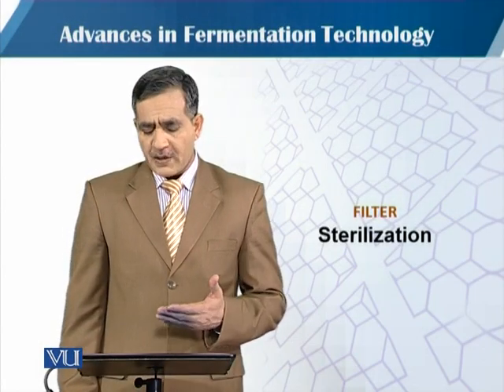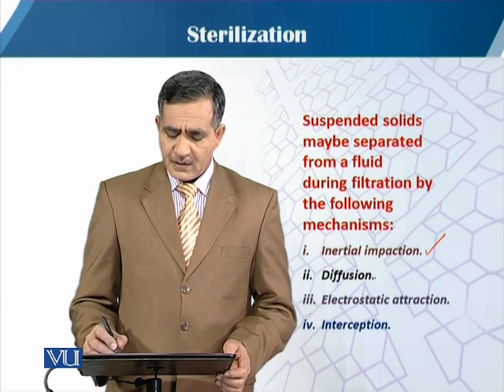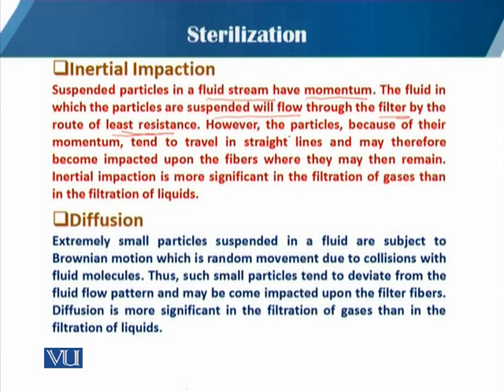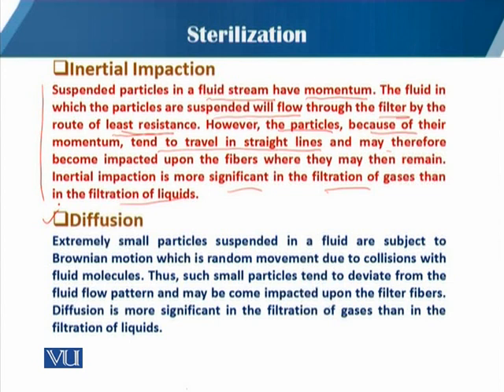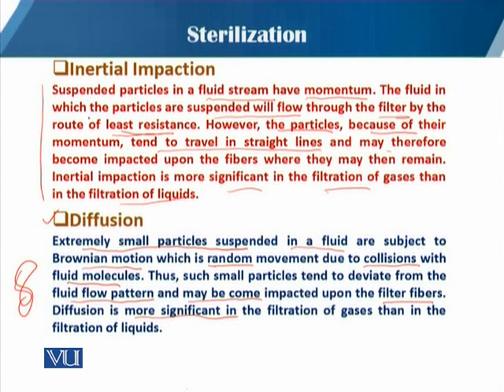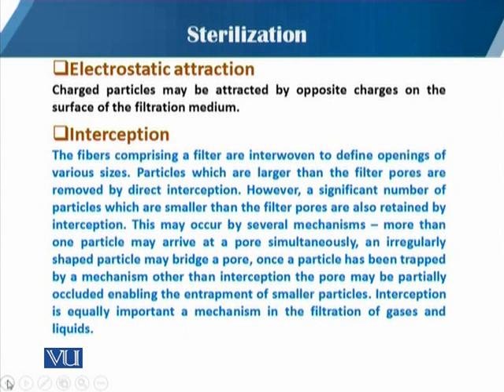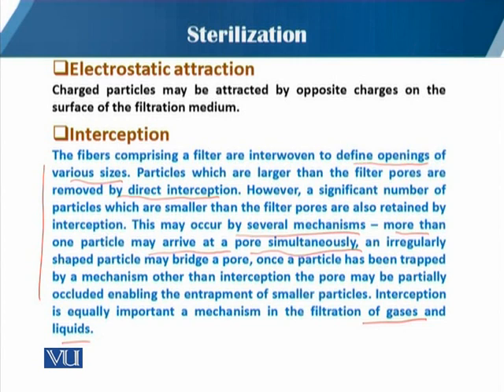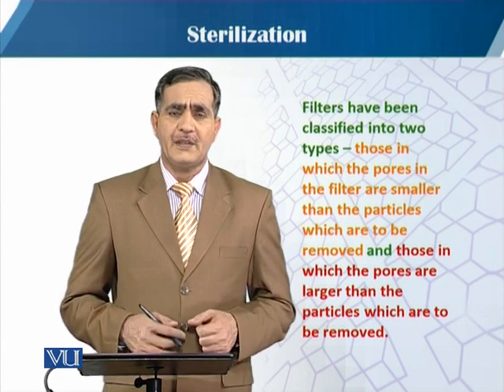Filter Sterilization | Principles of Biochemical Engineering | BT513T_Topic077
Topic077: Filter Sterilization
by  Dr. Mohsin Javed